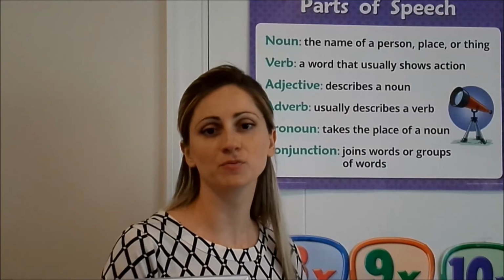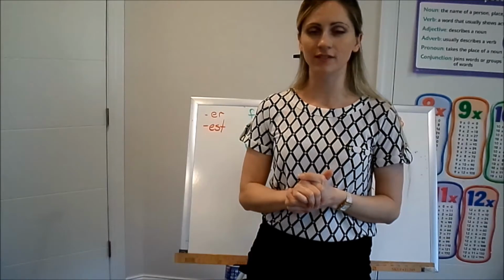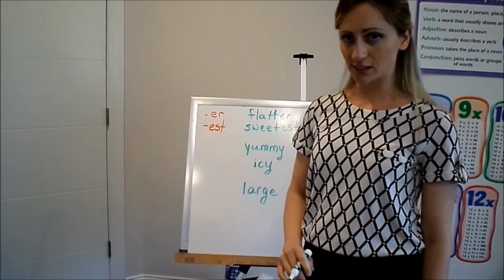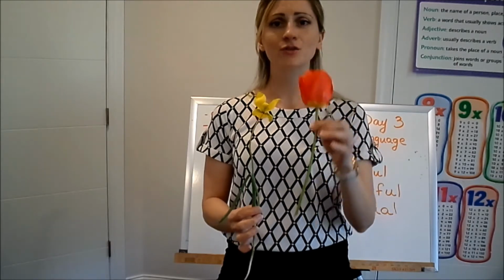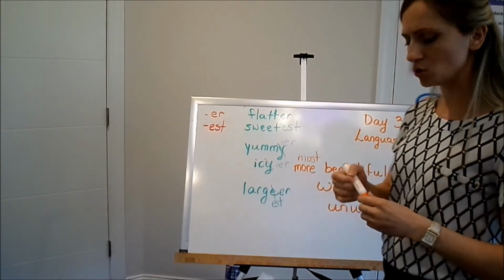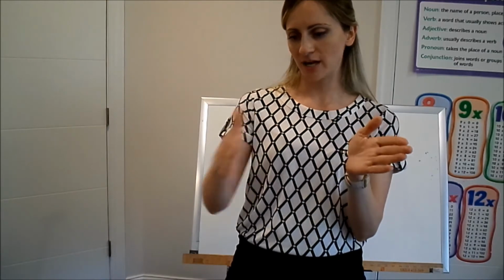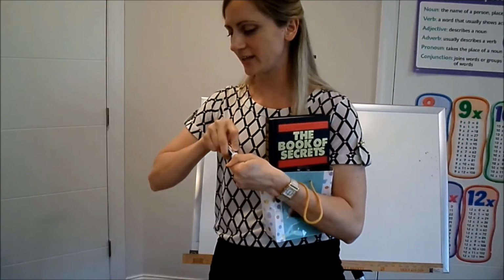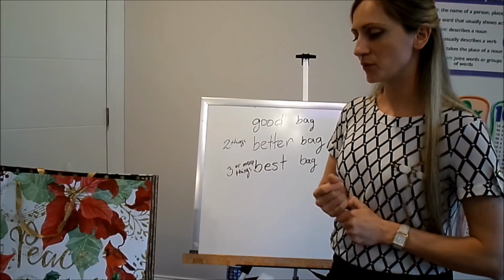Day 3 Language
Language book prepared